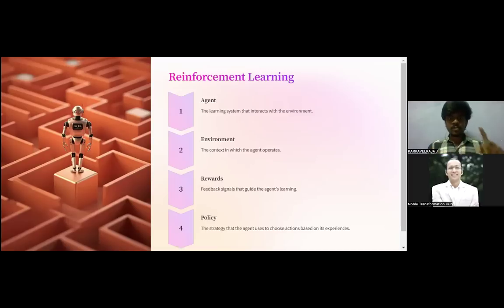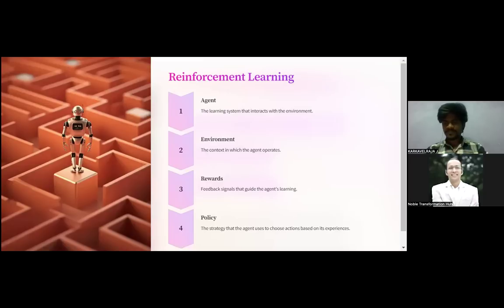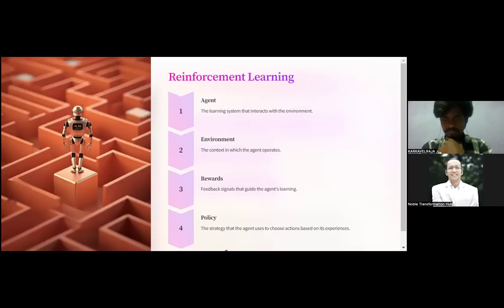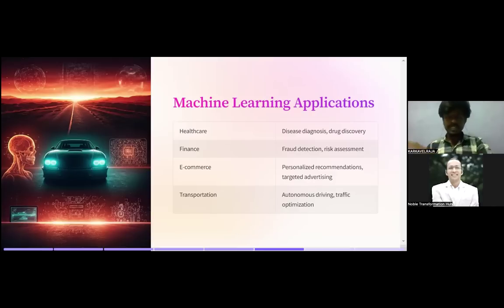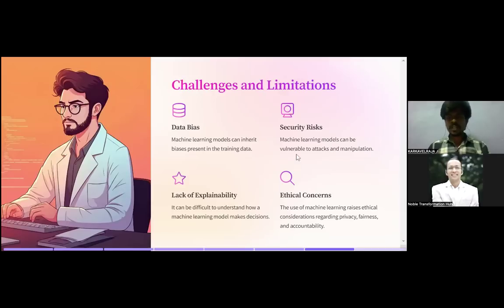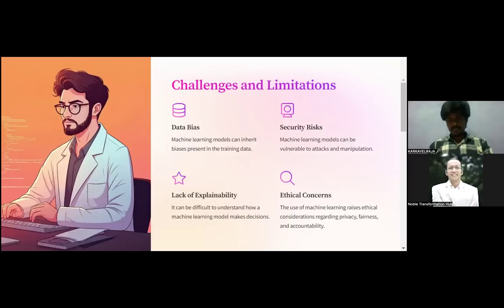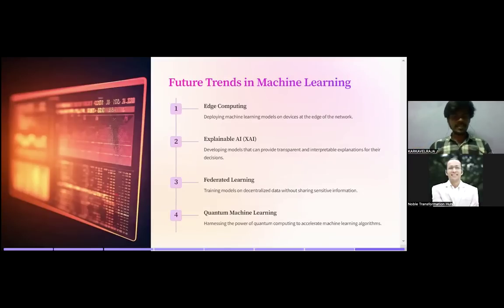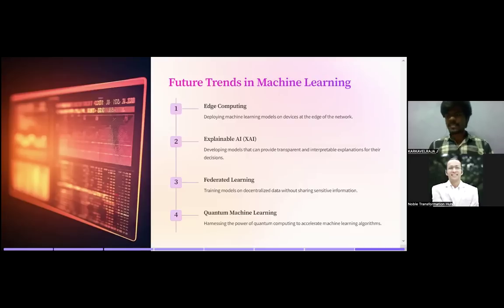Machine Learning: Reinforcement Learning | AIML End-to-End Session 69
Welcome to Session 69 of our End-to-End AIML series! In this session, we explore one of the most exciting and rapidly advancing areas of machine learning: Reinforcement Learning (RL). Reinforcement Learning is a unique type of machine learning where agents learn by interacting with an environment, making decisions, and receiving rewards or penalties.

What You'll Learn:

Introduction to Reinforcement Learning: Understand the basics of RL, including how it differs from supervised and unsupervised learning.
Key RL Concepts: Explore core concepts such as:
Agents
Environments
Actions
Rewards
States
Policies
The RL Process: Learn about the Markov Decision Process (MDP), exploration vs. exploitation, and how RL algorithms balance them.
Popular RL Algorithms: Get introduced to popular algorithms like Q-Learning, Deep Q-Networks (DQN), and Policy Gradient Methods.
Applications of Reinforcement Learning: Discover how RL is applied in real-world scenarios such as robotics, gaming, self-driving cars, and resource optimization.
Hands-on Examples: See RL in action through hands-on coding examples using OpenAI Gym and TensorFlow.
By the end of this session, you'll have a thorough understanding of how reinforcement learning works and how it can be used to solve complex decision-making problems.